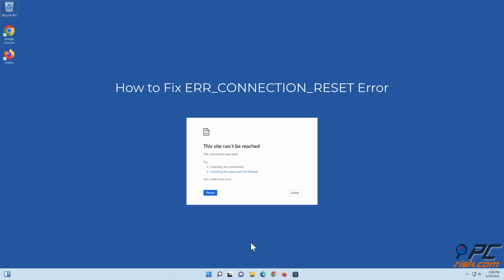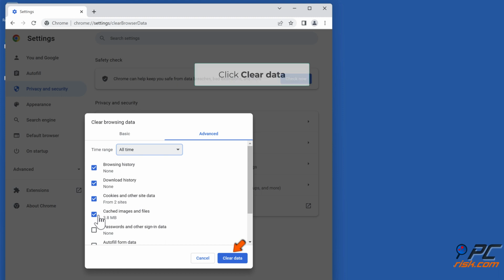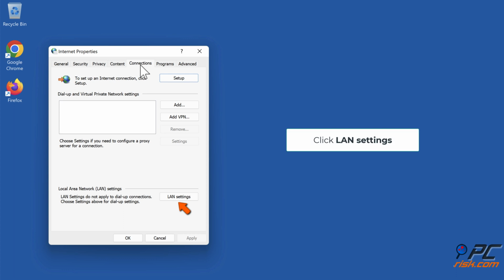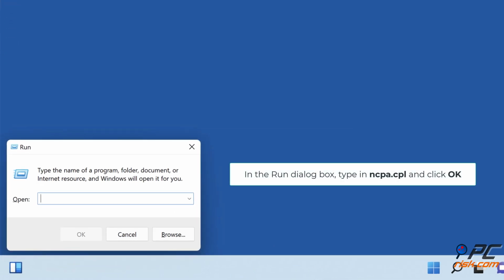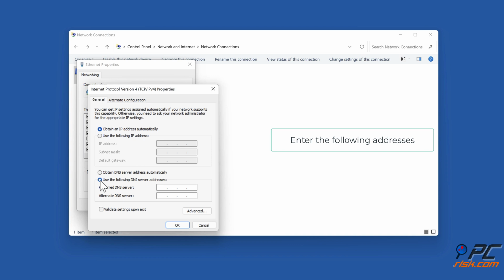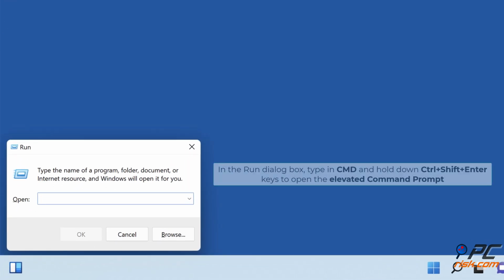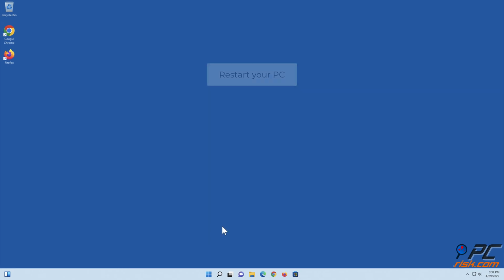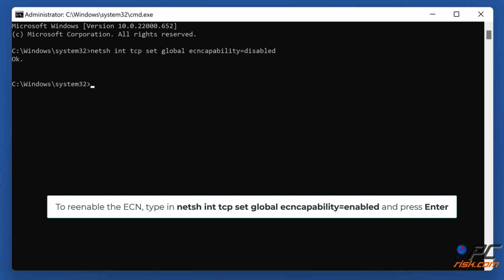How to Fix ERR_CONNECTION_RESET Error?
Video showing how to Fix ERR_CONNECTION_RESET Error.